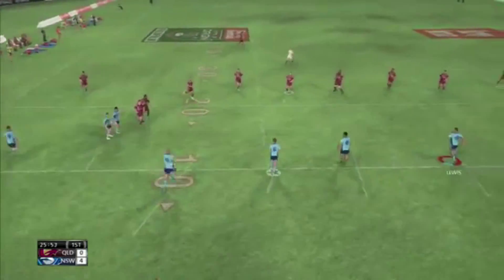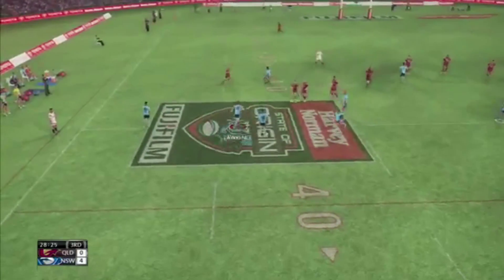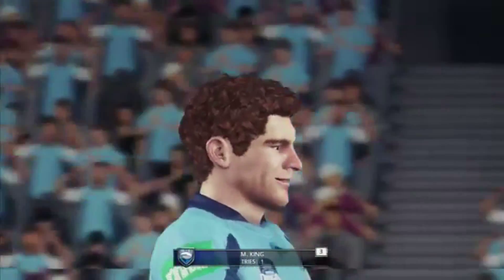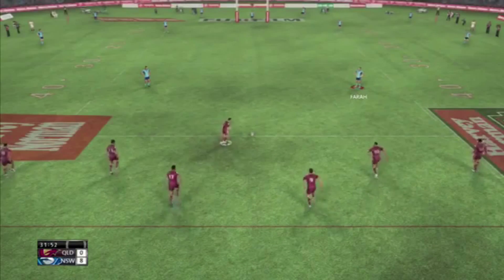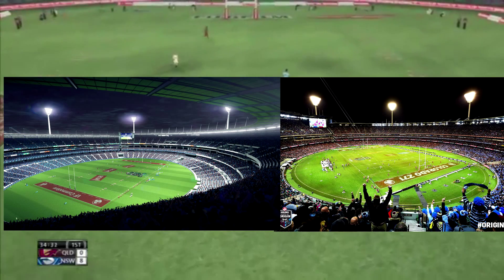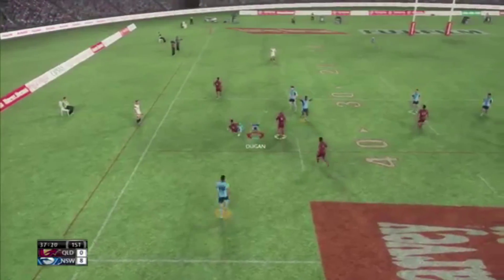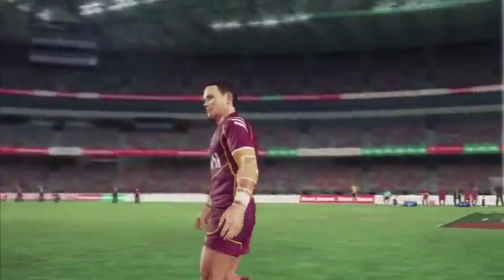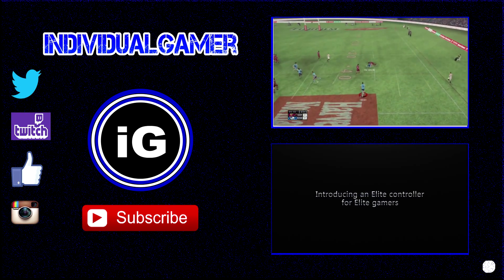UPDATED rugby league live 3 news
This video covers the newest updates for rugby league live 3
also in this video you will see how awesome these new screen shots are and also for more new about rugby league live 3 check out the previous video were i started from when the game got announced  till now  how you've enjoyed the video if so be sure to leave a thumps up